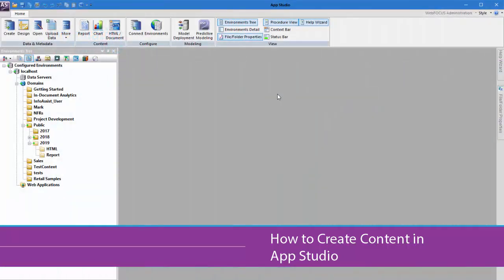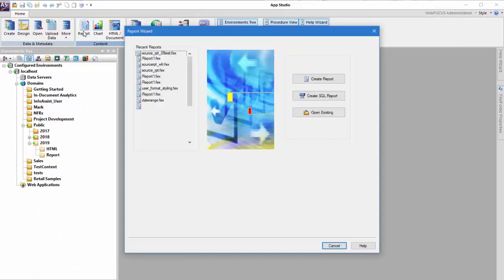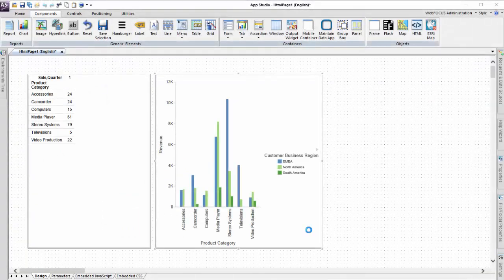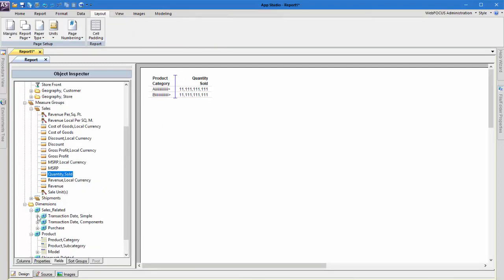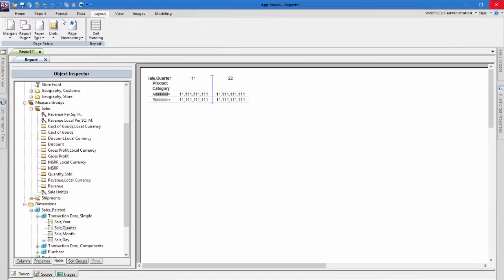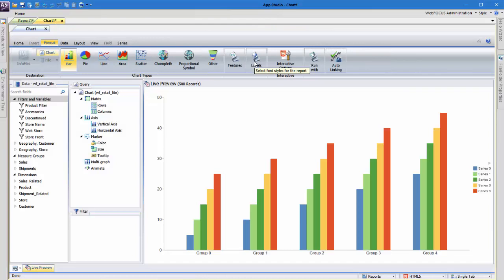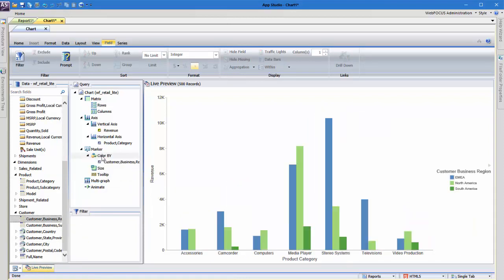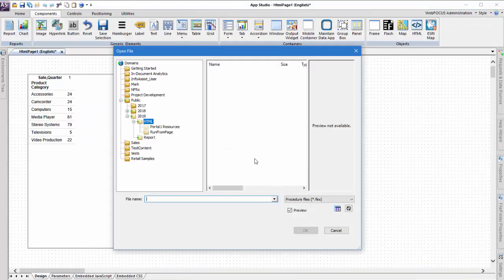How to Create Content in App Studio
Learn how to create different types of content in App Studio.